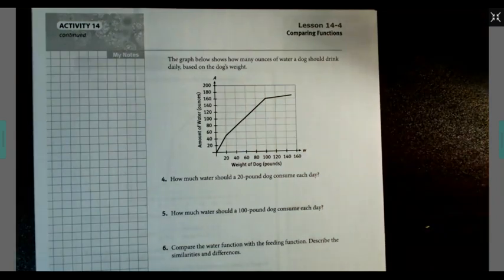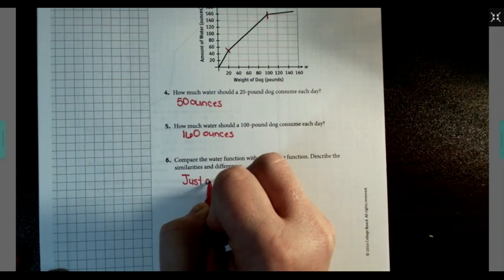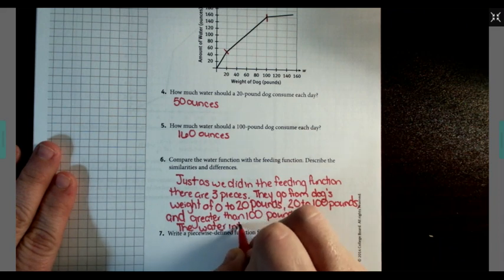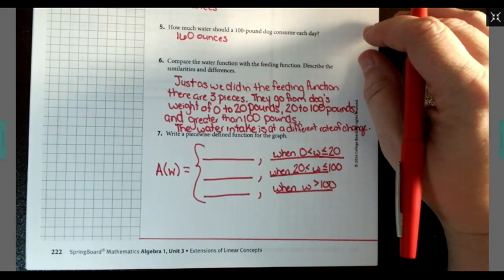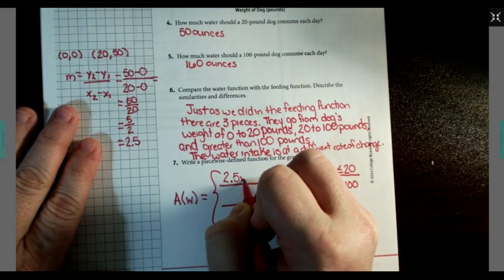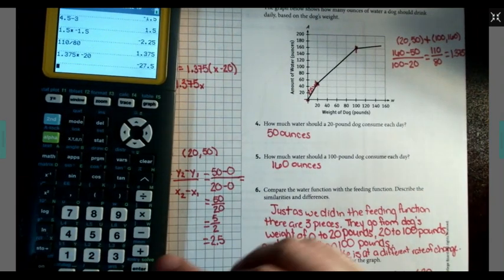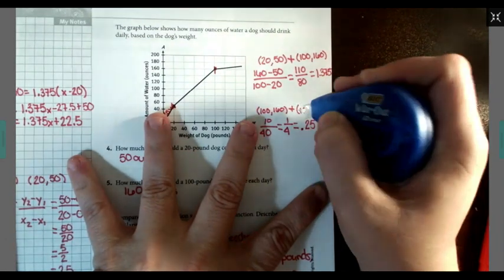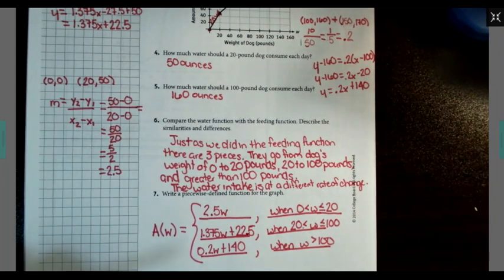Alg I Lesson 14-4, Questions 4-7